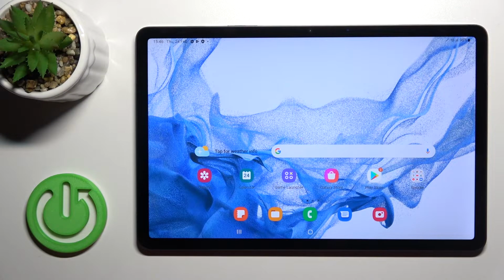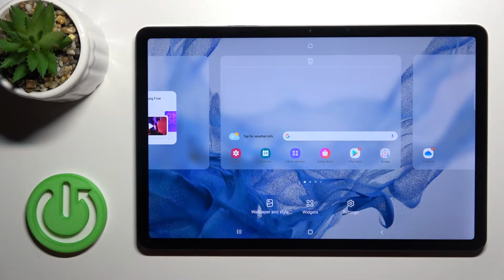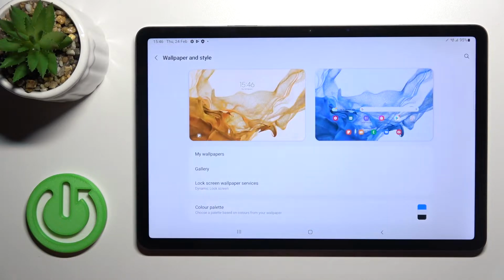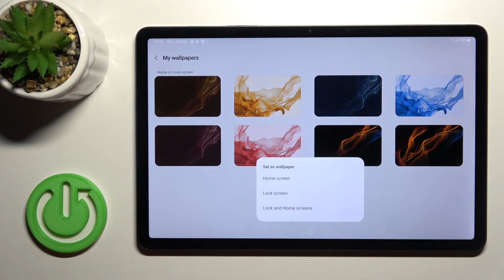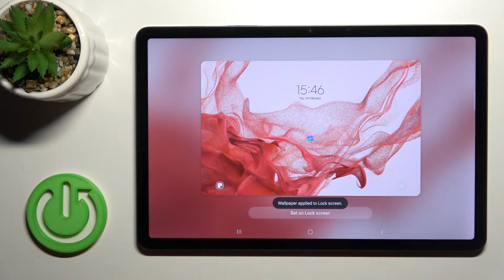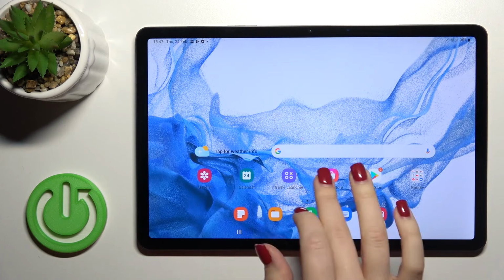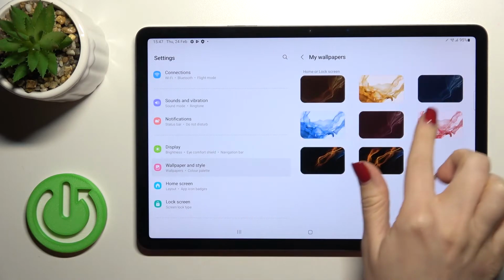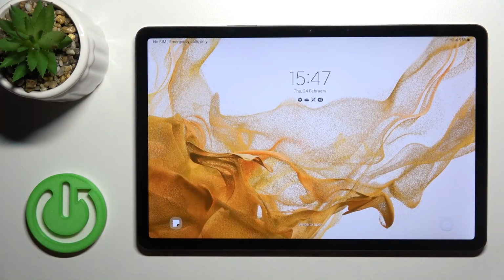How to Change Lock Screen Wallpaper in SAMSUNG Galaxy Tab S8 – Find Lock Screen Customization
If you’d like to customize the lock screen wallpaper in your SAMSUNG Galaxy Tab S8, then here we are coming with help! In this tutorial we would like to share with you how easily you can find propser section, which will allow you to easily change and customize the lock screen wallpaper. So let’s follow all shown steps and personalize lock screen.

How to Set Up lock screen wallpaper in SAMSUNG Galaxy Tab S8? How to Change lock screen Wallpaper in SAMSUNG Galaxy Tab S8? How to find wallpaper gallery in SAMSUNG Galaxy Tab S8? How to refresh lock screen display in SAMSUNG Galaxy Tab S8? How to change Lock Screen in SAMSUNG Galaxy Tab S8?